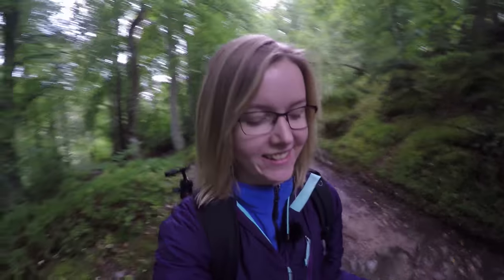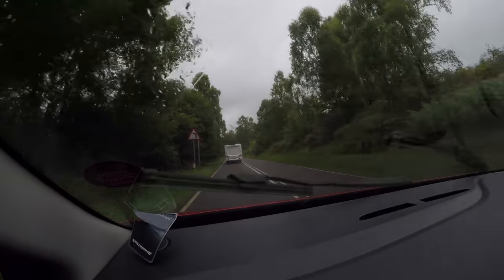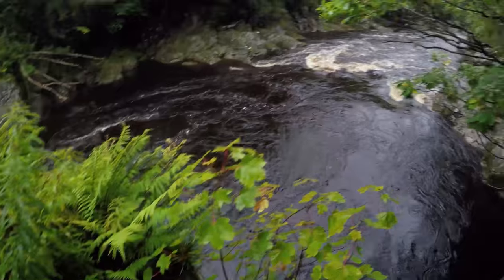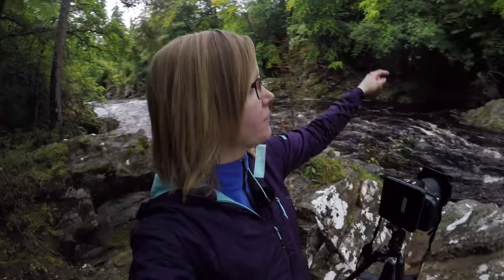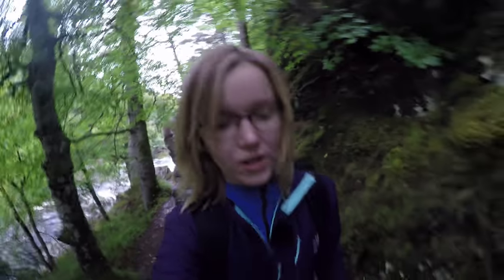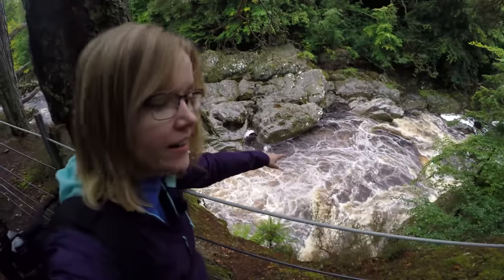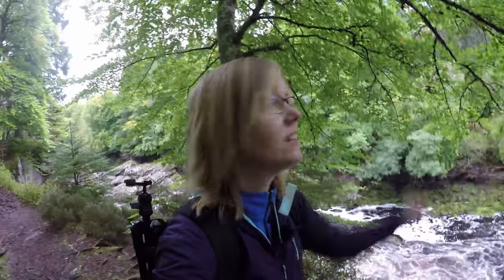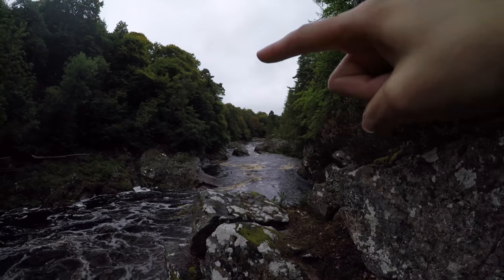Planning and Preparing for Autumn Landscape Shoots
The most exciting season for landscape photography has arrived! Join me as I scout out a potential location to photograph during the height of autumn, while talking you through potential photo opportunities.